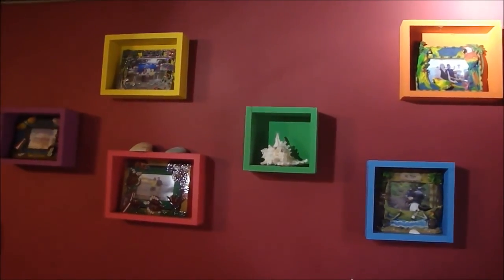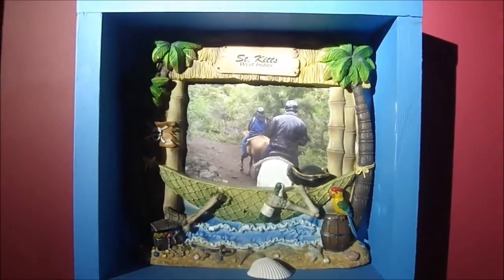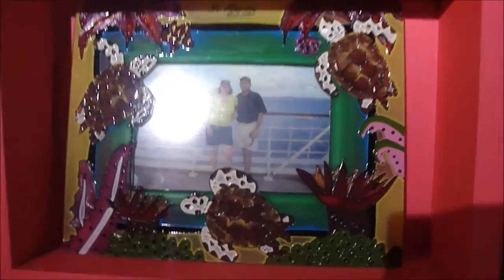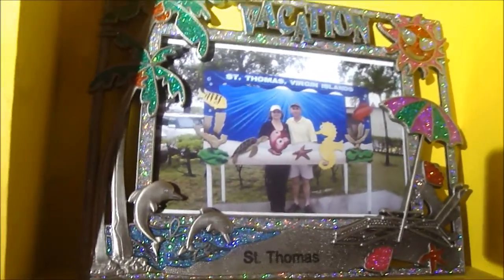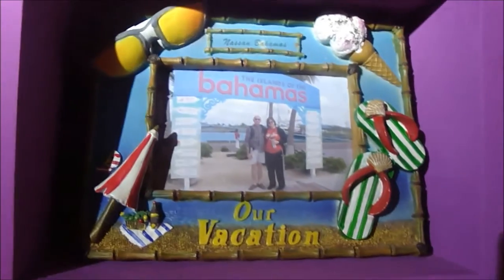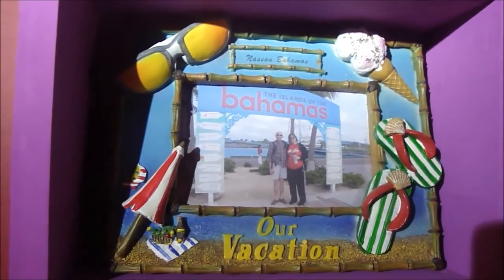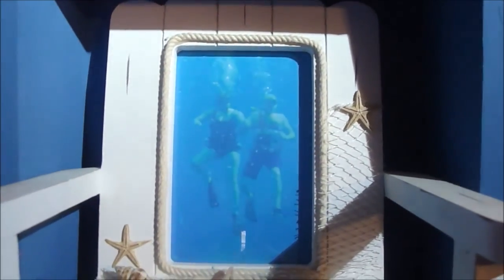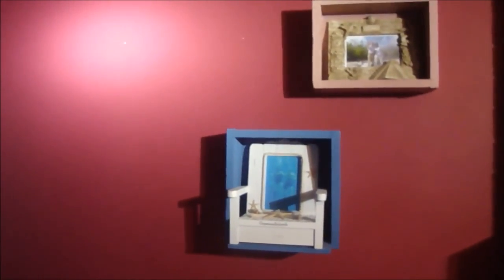Oasis of the Seas - Pre Cruise Vlog 3 - Cruise / Port Shopping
I am doing a series of Pre Cruise Vlogs before our trip on The Oasis of the Seas.  This Vlog is about cruise / port shopping and experiences we have had on ships and in ports.